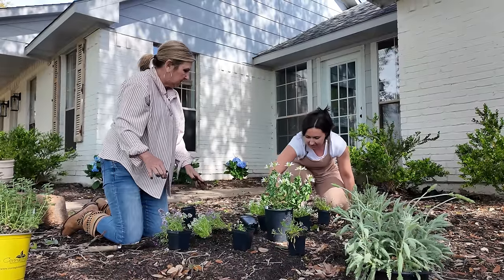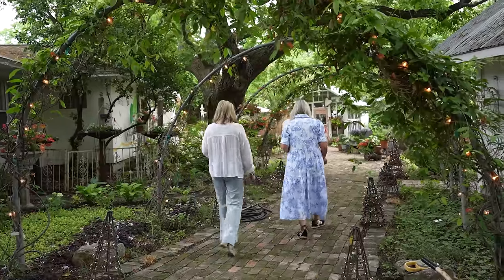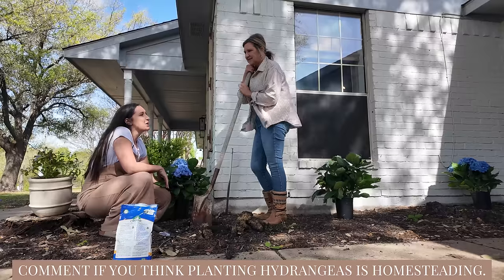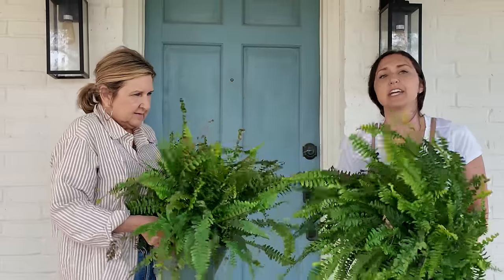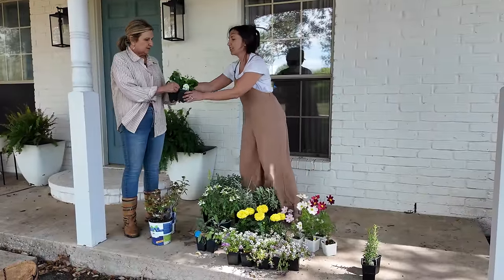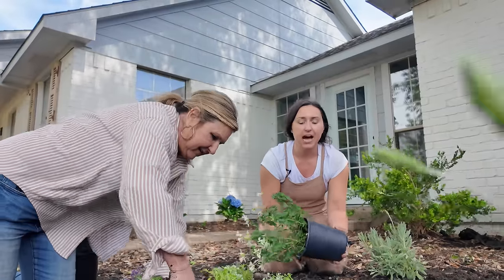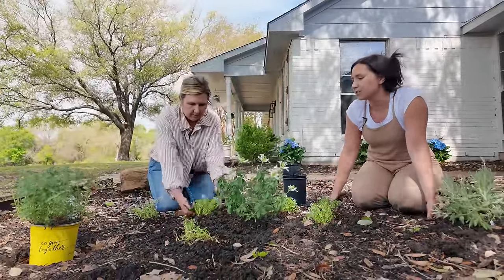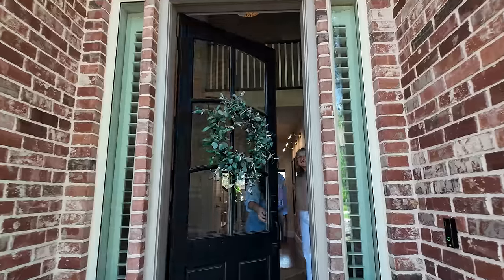2024 PATIO & GARDEN INSPIRATION | Our Outdoor Projects this Year 🌿 | FHL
INTERESTED IN OUR DESIGN SERVICES?
Or use our design guide to DIY your own design below 👇🏻